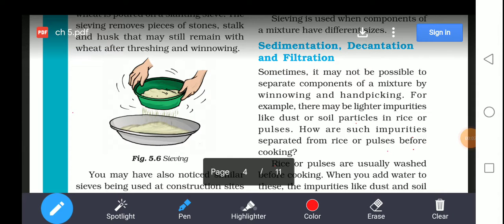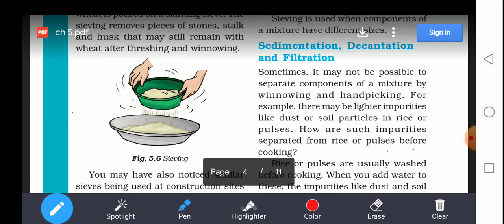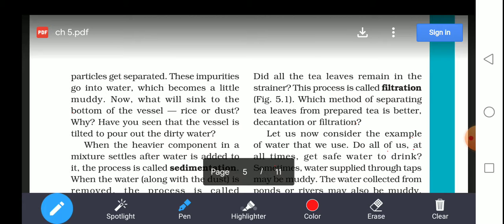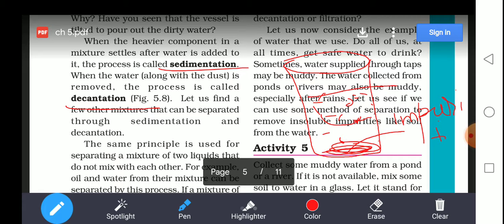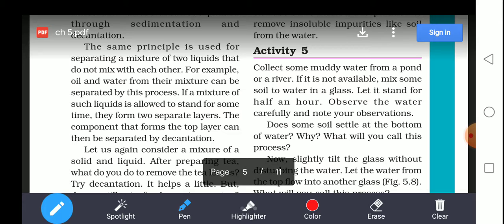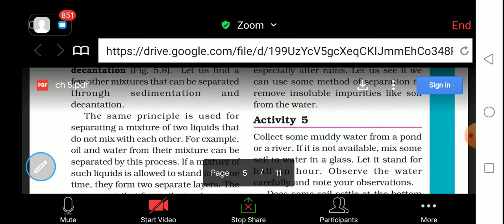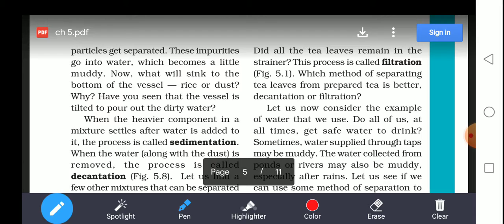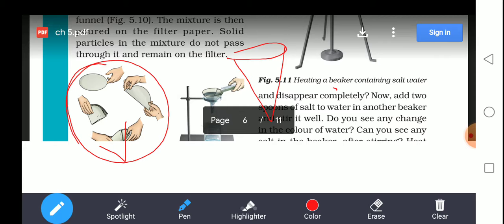Ch-5 Separation of substances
Sedimentation, decantation, Filtration.